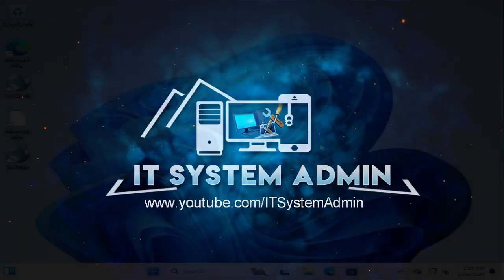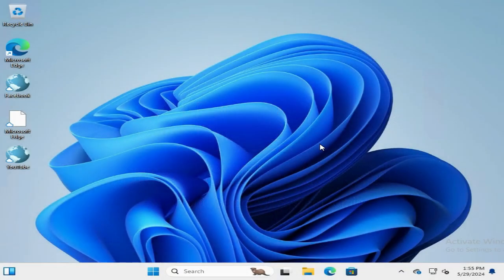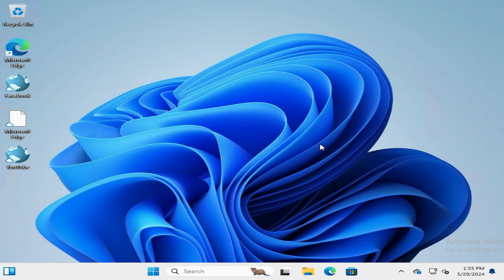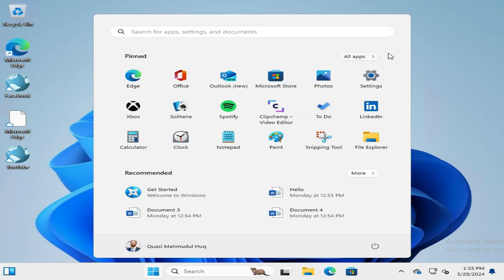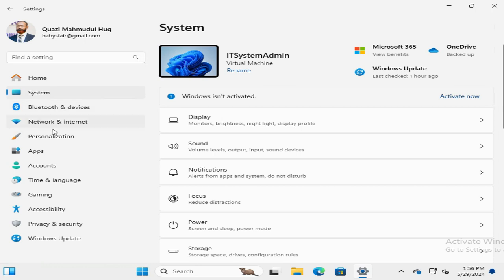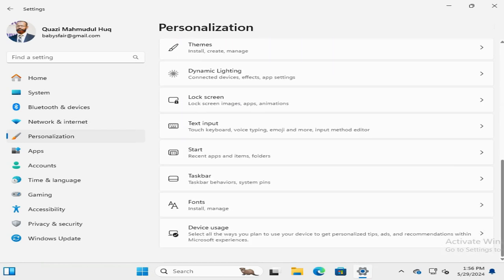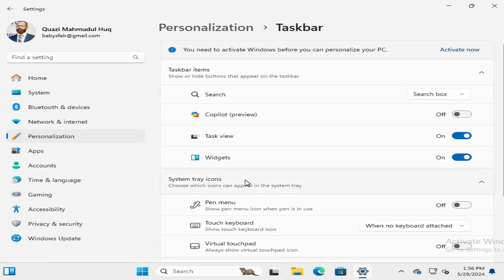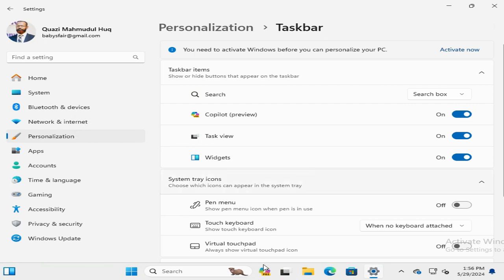How to Enable Copilot On Taskbar In Windows 11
Learn How to Enable Copilot On Taskbar In Windows 11 or how to enable copilot in windows 11 or windows 11 copilot or how to enable windows copilot or how to enable copilot in windows or windows 11 copilot update or how to use windows 11 copilot or windows 11 copilot ai